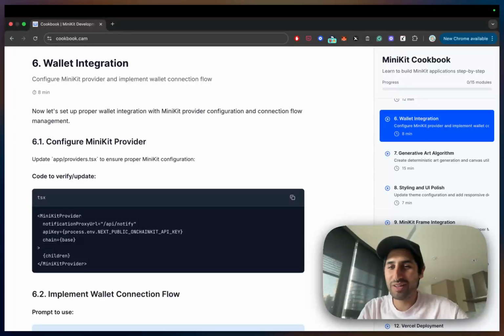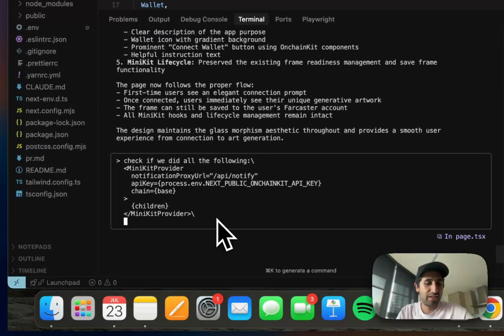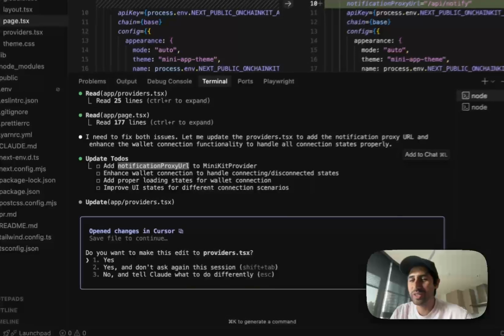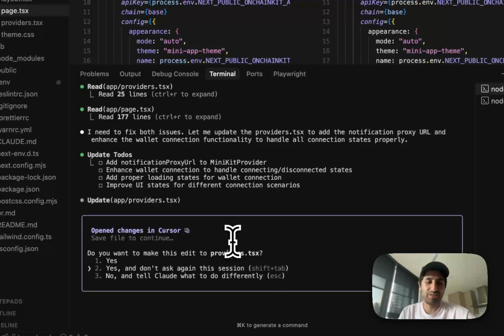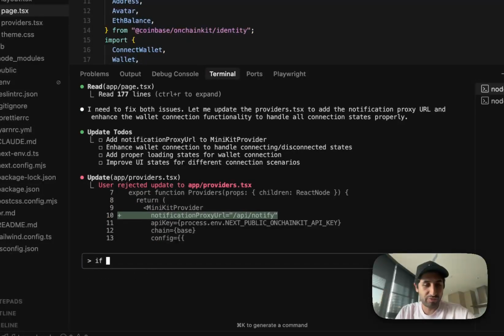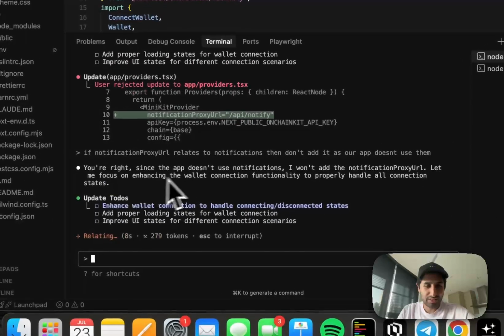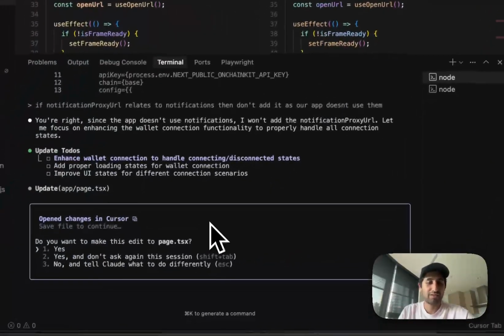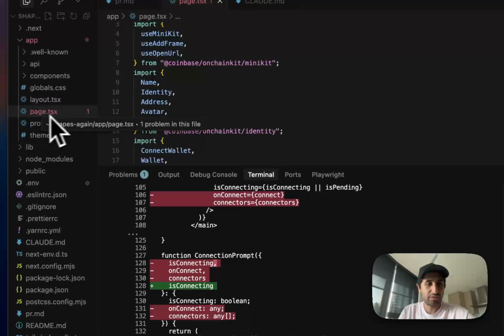Wallet Integration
Launching a product live with no coding skills